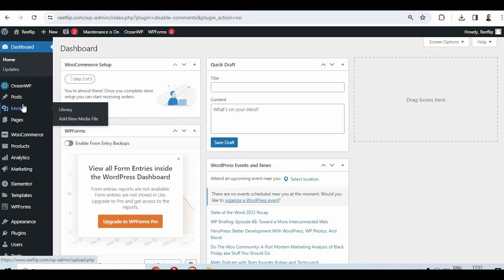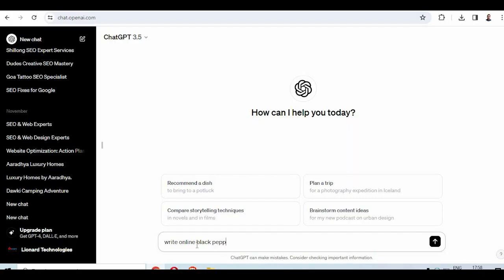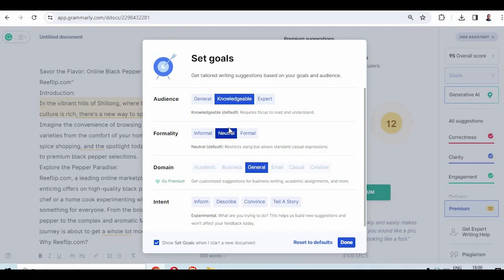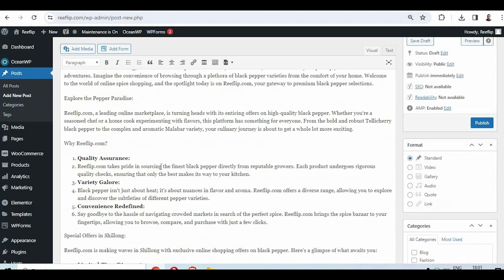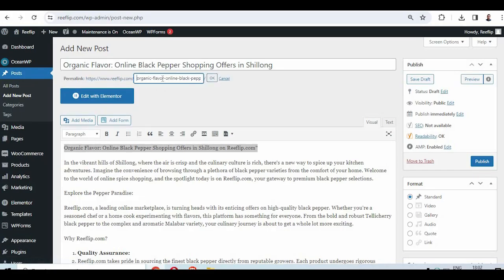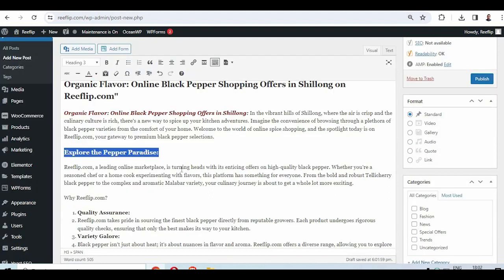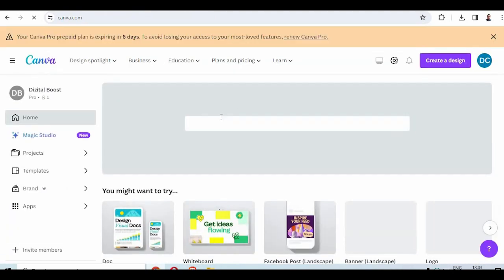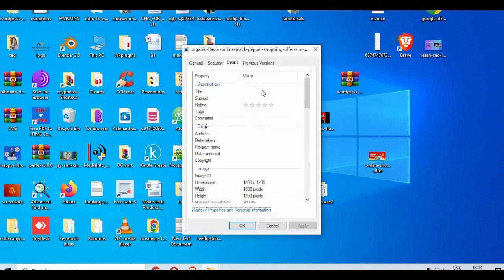Create engaging posts and leverage ChatGPT for content creation Optimize your post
Create engaging post and leverage ChatGPT for content creation. Optimize your posts for maximum impact with SEO strategies. Elevate your online presence effortlessly! 📝🚀